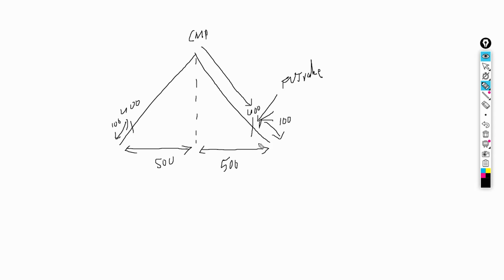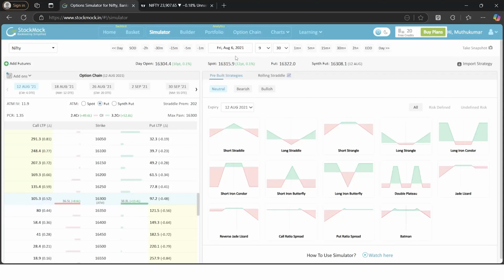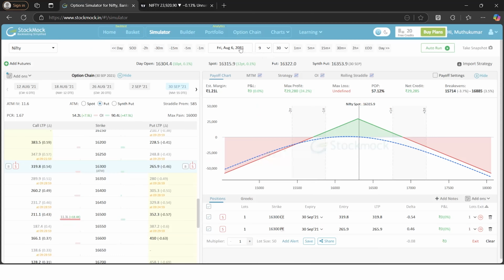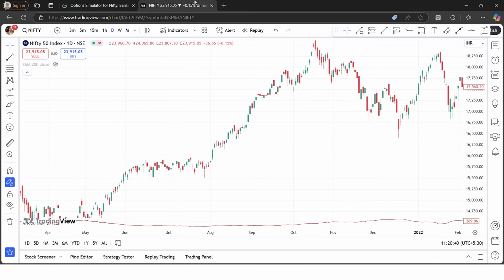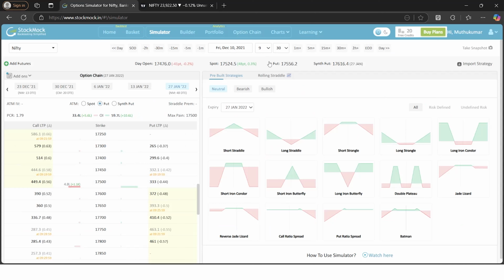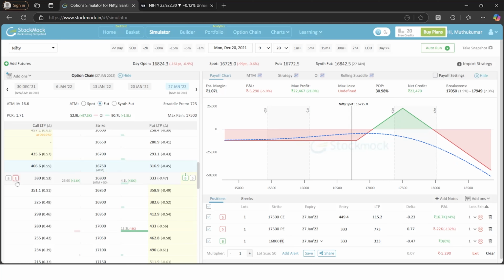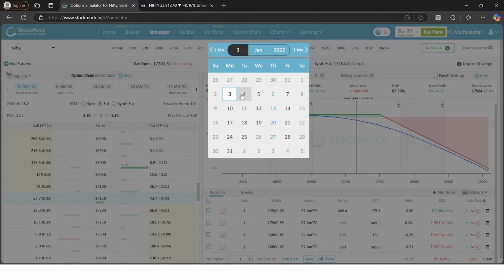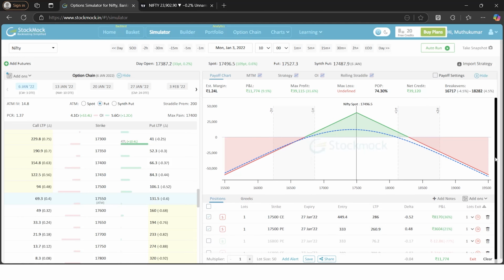"Future Long/Short Adjustment" for Option Trading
In this video, you will get to know about the future long/short adjustment for option selling with few examples.

If you have liked the content, share and like the video.